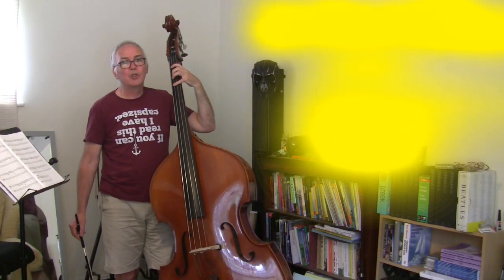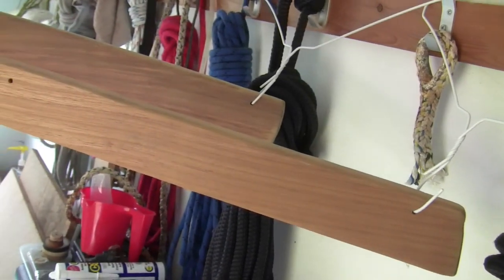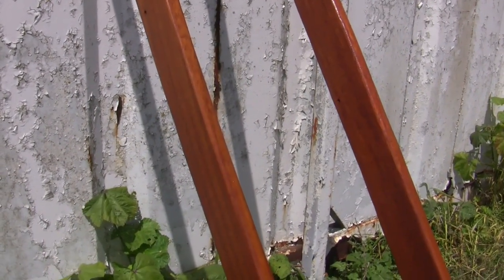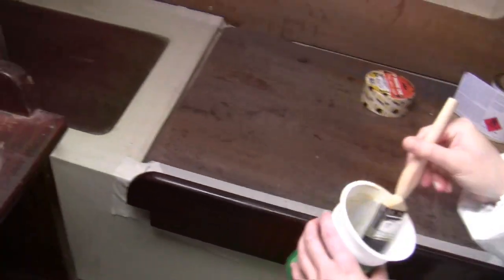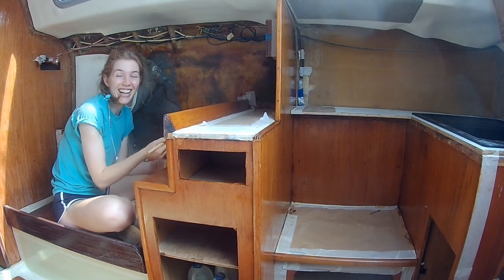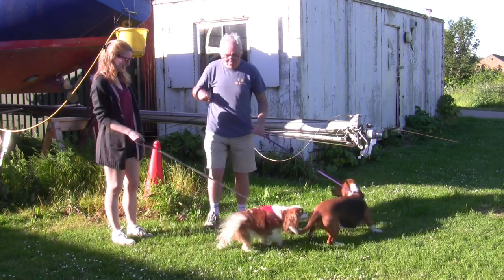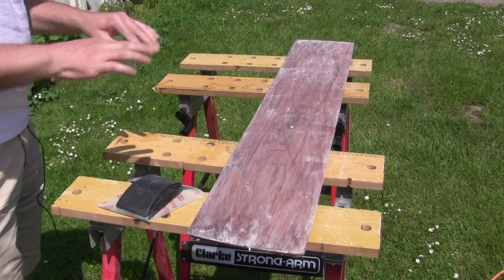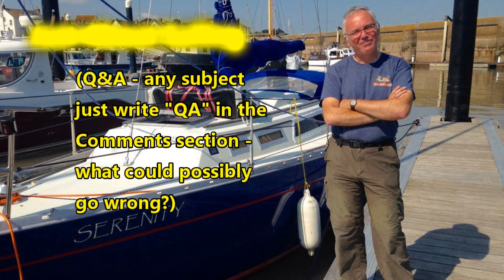Just About Sailing June 2021 - Varnishing, varnishing and more varnishing - oh, and a bit of sanding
The clue is in the title - lots of varnishing in this one.
I am going to have a go at doing a one-off Q&A video shortly. So if you want to ask a question on anything - this video, previous videos, future videos, plans, mistakes, average airspeed velocity of an unladen swallow (be specific about which species) etc - then ask away.